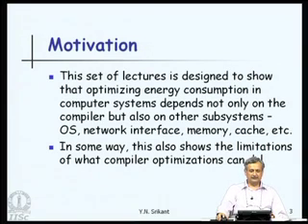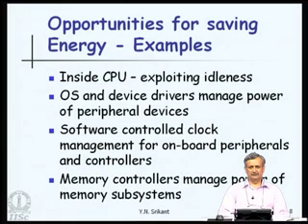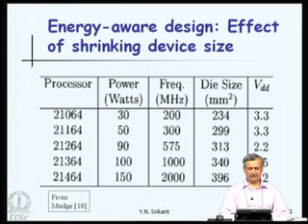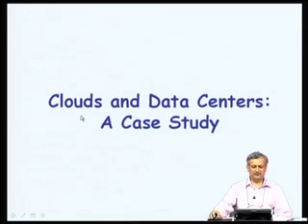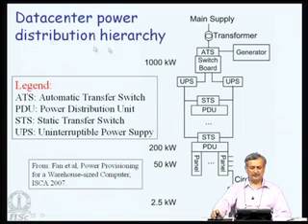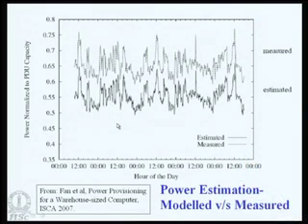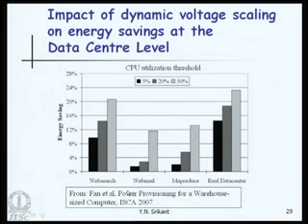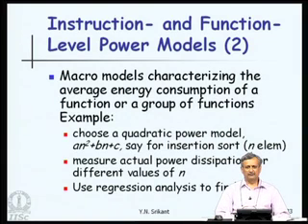Mod-17 Lec-32 Energy-Aware Software Systems